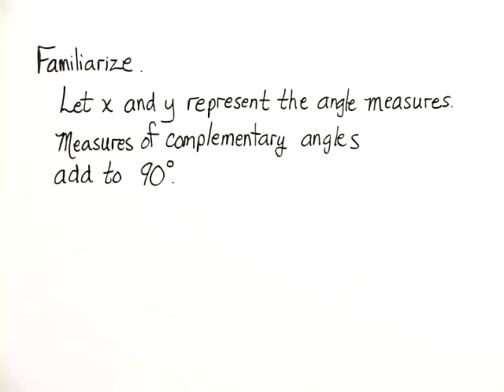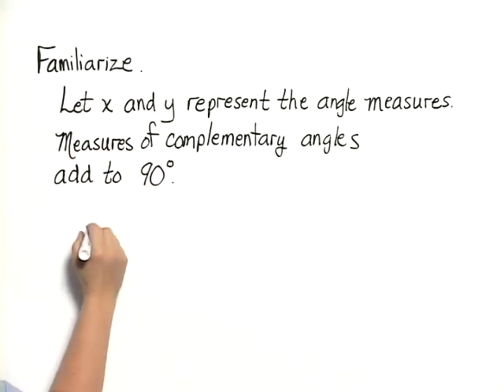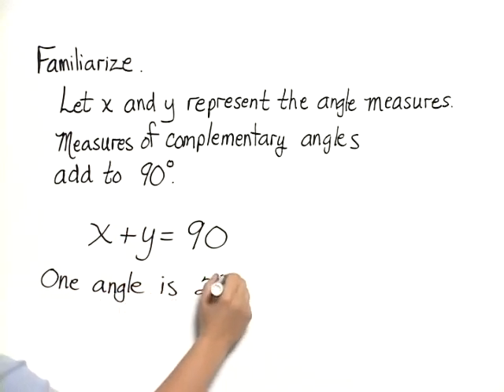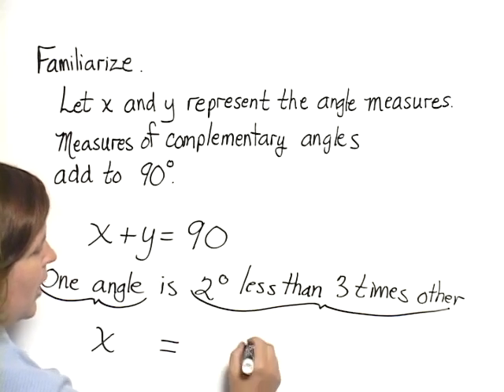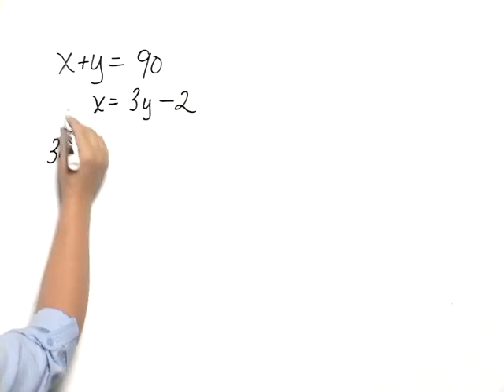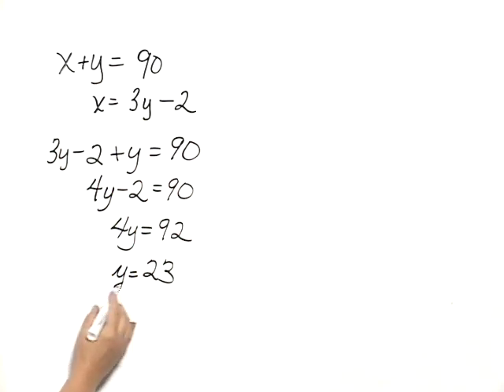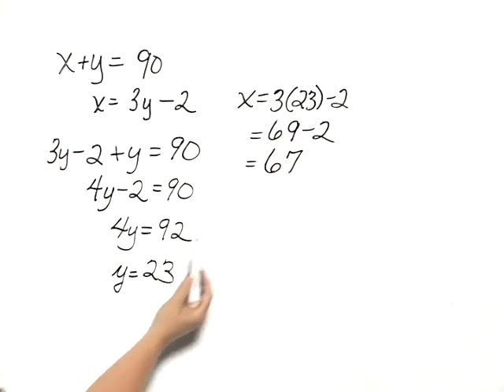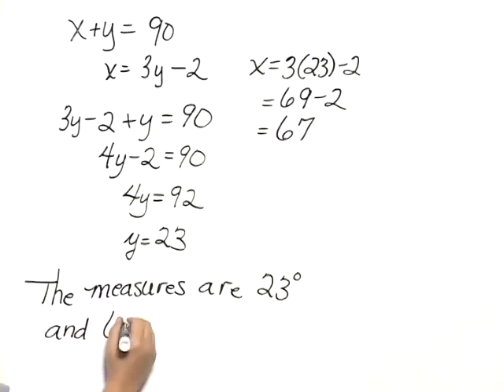Bittinger Elementary Algebra 10e Ch. 7 Ex. 11